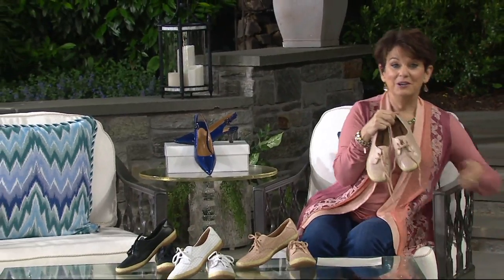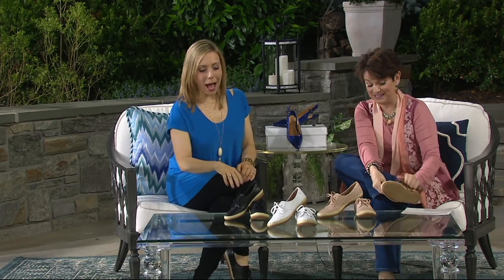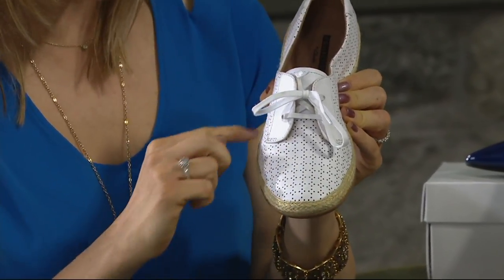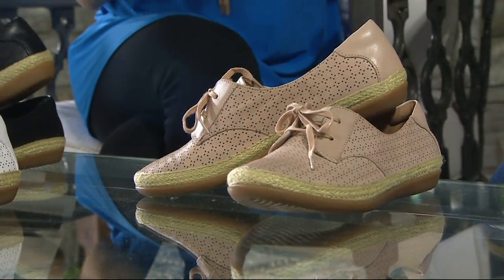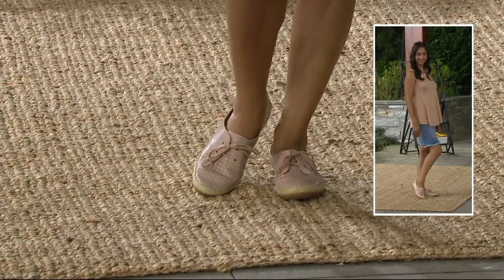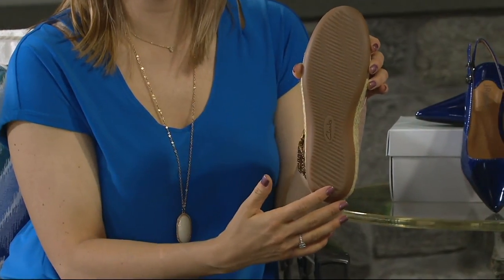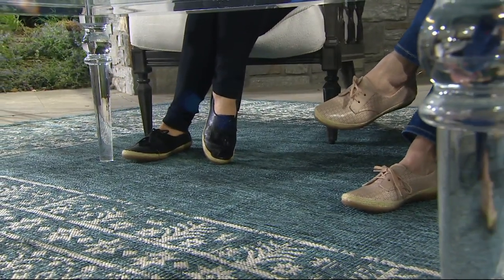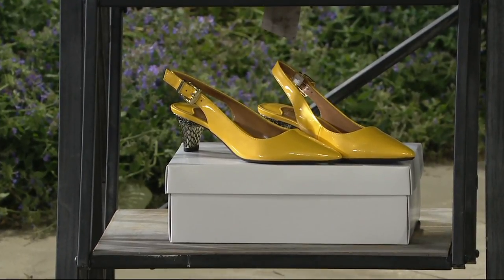Clarks Perforated Leather Lace-Up Shoes - Danelly Millie on QVC